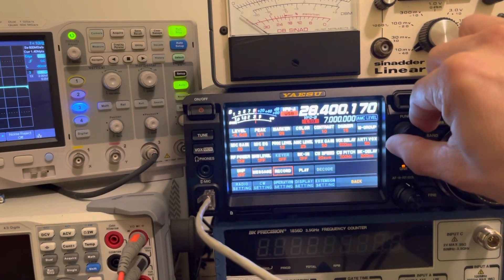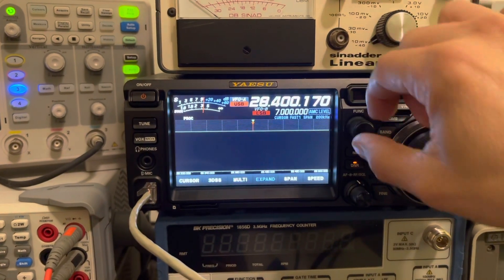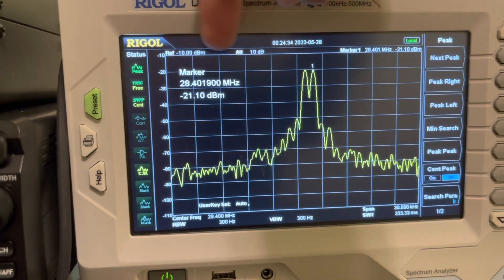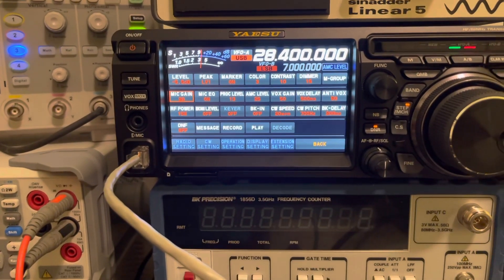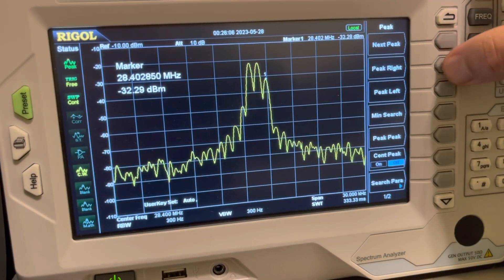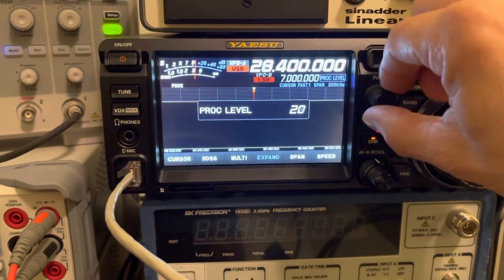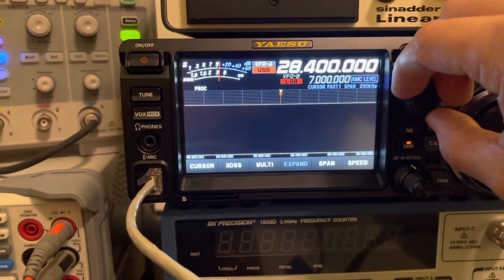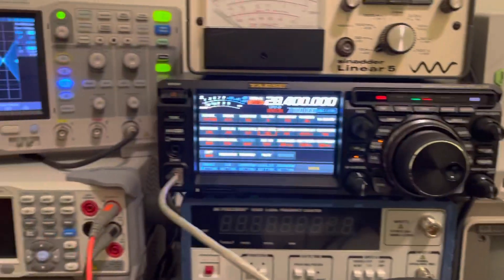HAM Radio Yaesu FTDX10 SSB Mic Audio TX Audio settings for low 3rd Order Intermodulation Distortion.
The best SSB TX settings for lowest 3rd Order Intermodulation Distortion and meet Part 95 (-25db within 8khz of the fundamental frequency) from my experimentation are as follows:

MIC Gain 20
PROC Level 13
AMC Level 25
SSB TX BPF 200-2800HZ

All other SSB TX settings left at default.
The FTDX10 Service manual specs 3rd Order IMD:  -31 dB @ 14mhz 100 Watt PEP.

I’m seeing better than service manual specs with the above settings: -35 dB @ 28mhz 100 Watt PEP. I have only tested the above settings on the 10 meter band. Although, being an SDR, I doubt there would be a significant change from band to band. Again, being an SDR, there also seems to not be much change in PEP across the board with a change in MIC Gain, AMC or PROC setting changes. At least from my testing so far.

I notice in the service manual that there looks to be no specific PA alignment procedure to minimize 3rd Order IMD. I guess that’s not unusual. It seems to be left up to the tech to decide how to best align for low 3rd Order IMD in most radio alignment procedures from all radio manufacturers over the decades. But the FTDX10 being an SDR, it is possible to do it via setting changes, which is great.